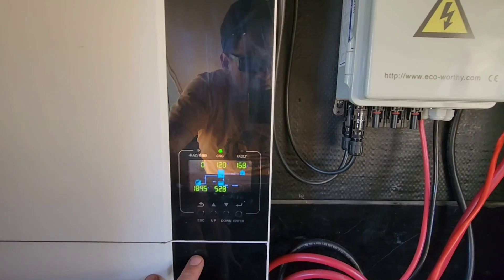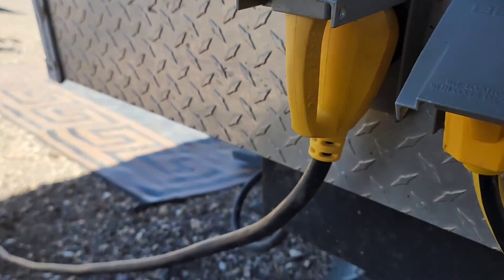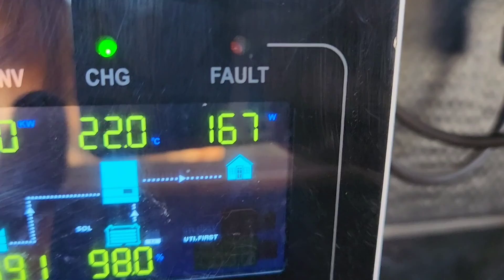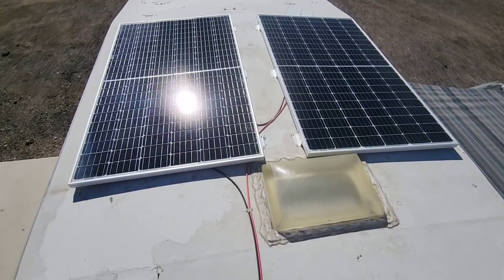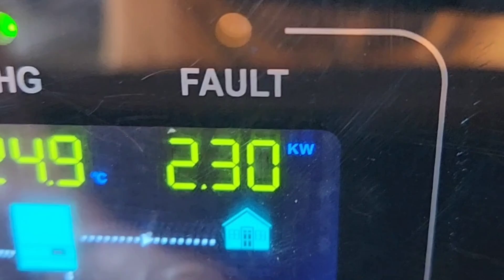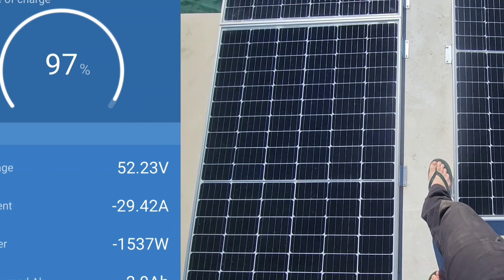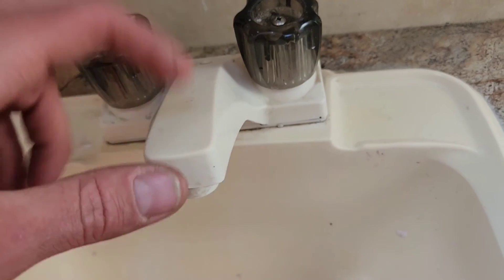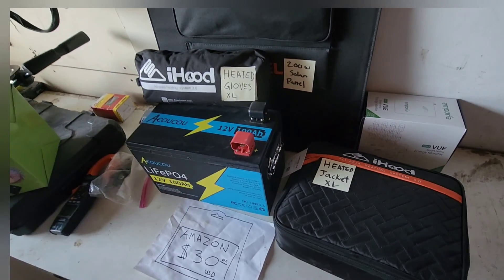Dry Camping - How To Power Your Neighbor's RV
DIY Rv Power station can power multiple RV's

 Unil .